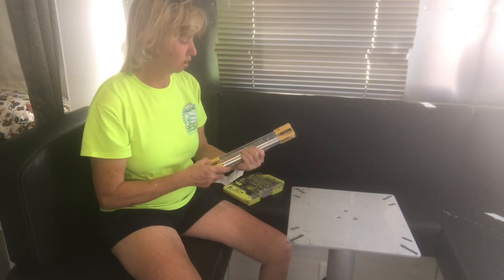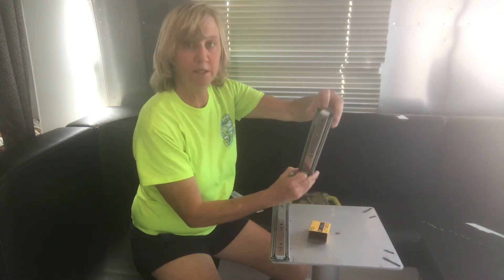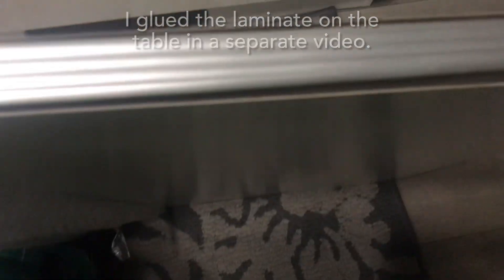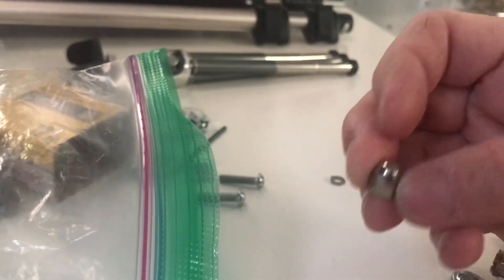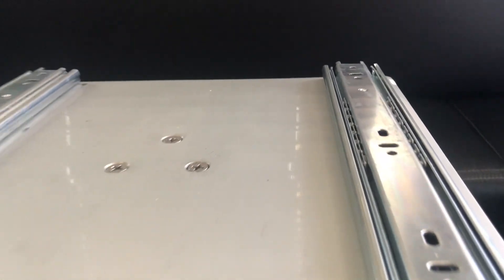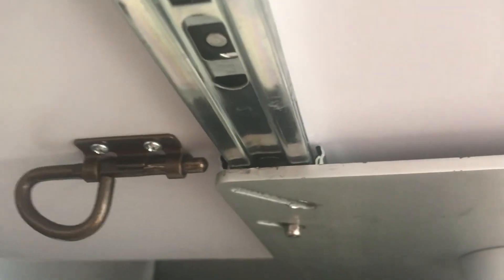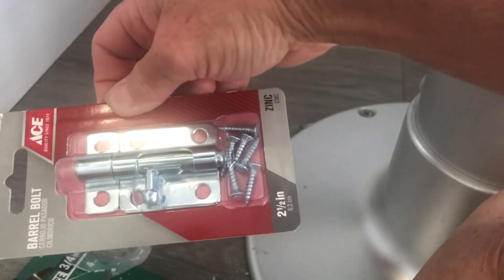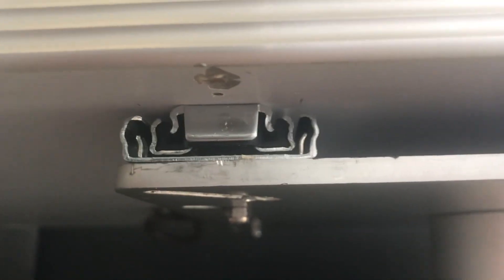Airstream Inferior Table Update “Fixed” | Solo Airstream Female Traveler | Airstream 22FB Sport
The table in my Airstream continued to come off of the tracks while driving down the road.  The design of the table is inferior because it does not stay in place with the horrible infrastructure we have on our roads.  I love to sit at the dinette for meals and daily tasks.  I do not move the table in-and-out.  I tried various types of solutions to secure the table.  Unfortunately, I am limited in my handyman skills and being solo on the road has its challenges with fixing the trailer.  Using two screws to secure the table in place will hopefully be a permanent solution.